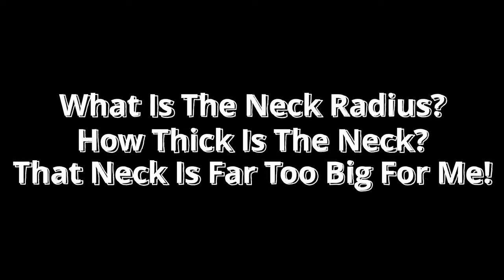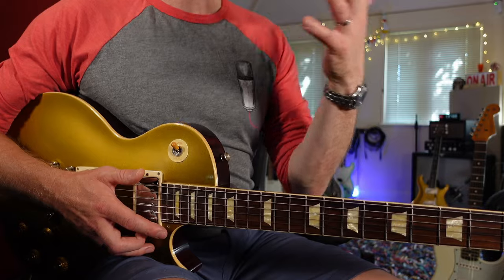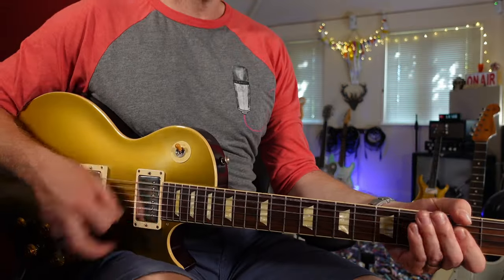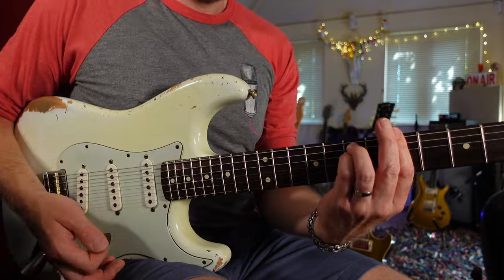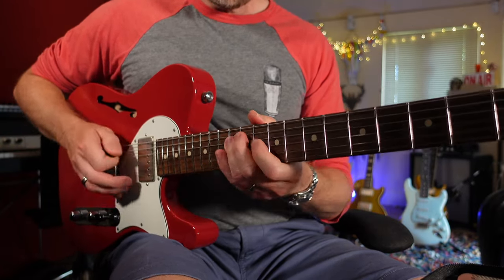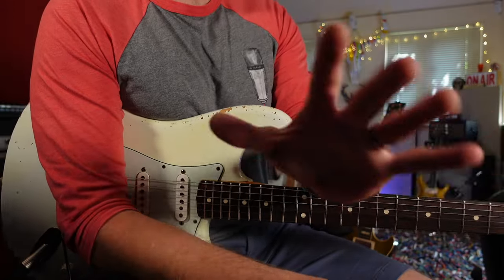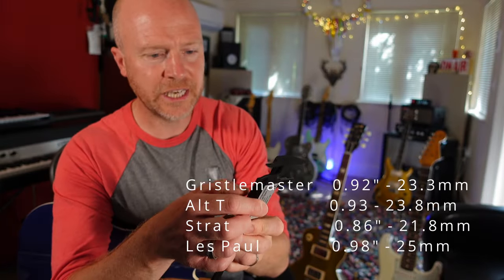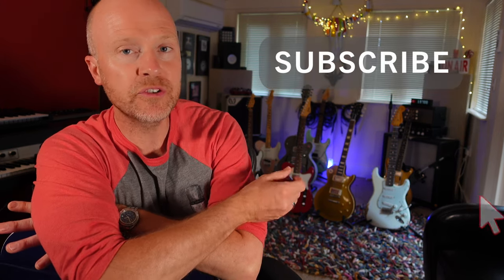Guitar Neck Size And Radius - Should You Even Care?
Every time I do a review video on guitars, I always get comments such as "I wouldn't buy that guitar the neck is too big" and "I only play guitars with a radius". Personally, I have never not bought a guitar due to the size/ shape/ Radius of the fingerboard, the only thing I'm concerned about is how does it sound. In this video, I take a look at 4 very different neck sizes and radius guitars, a Gibson Les Paul, a Fender Stratocaster, a Suhr Alt T, and a Reverend Gristlemaster and compare them. The Studio Rats are core band members Paul Drew on guitar/production/mixing, drummer James Ivey and Dan Hawkins on bass. They collaborate with singers and musicians to produce radio-ready songs.